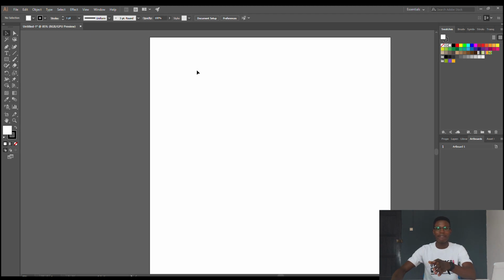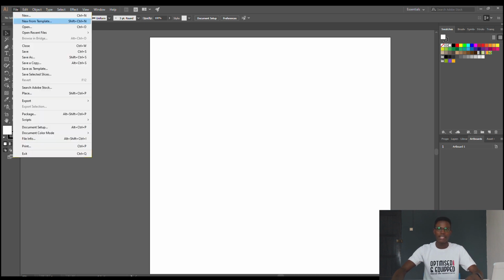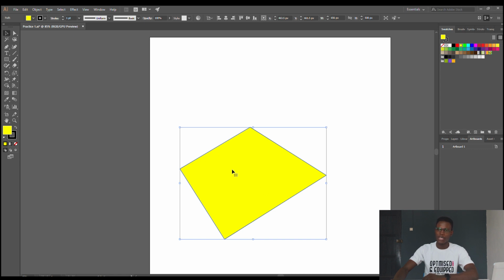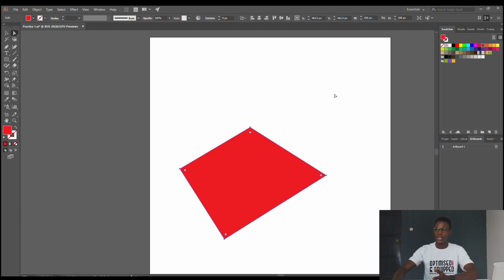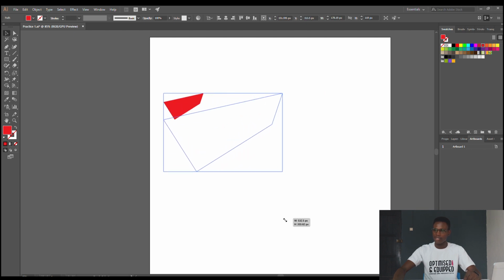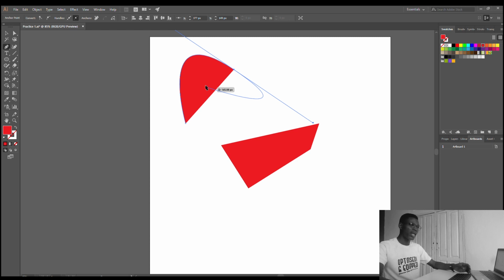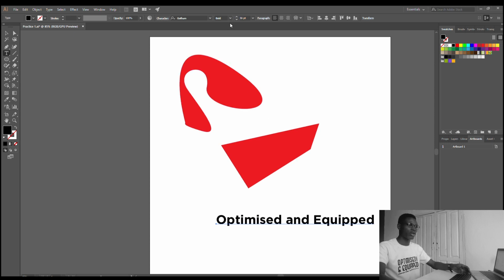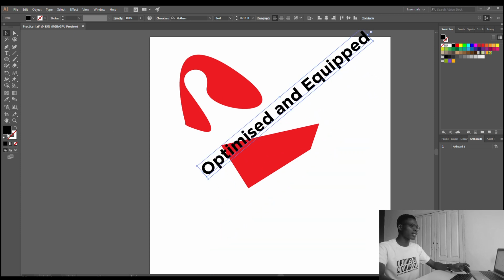Getting Started w/ Adobe Illustrator - Optimised & Equipped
In this class, you'll learn how to use all the tools in Illustrator and how to save, export and share.

64Bit
32Bit
INSTALLATION GUIDE
MATERIAL FOR MODULE 2
Please read and understand the materials extensively.

Remember to comment your ID on the Videos after watching, that is how we will take your attendance.